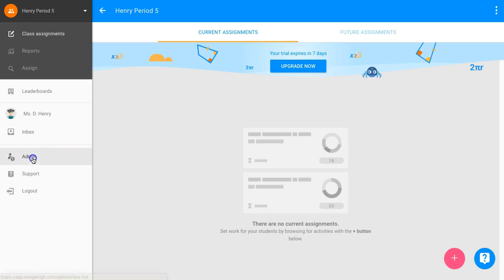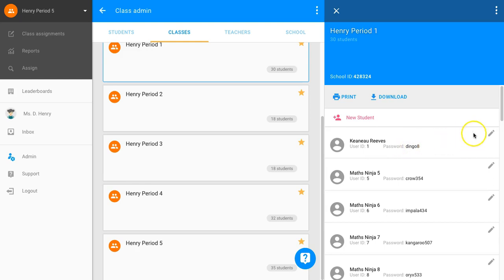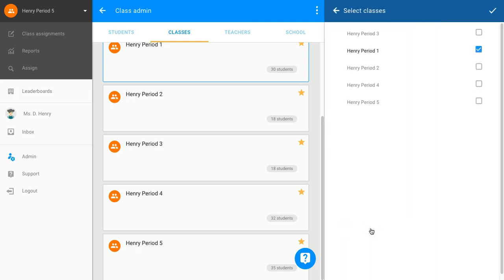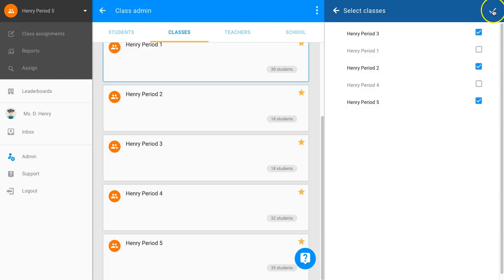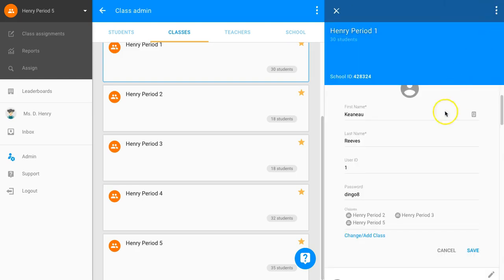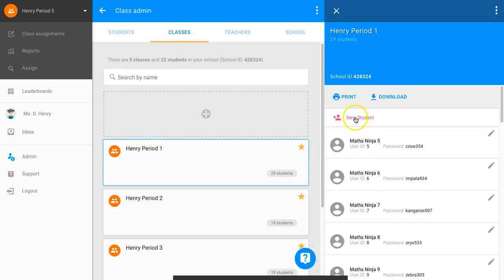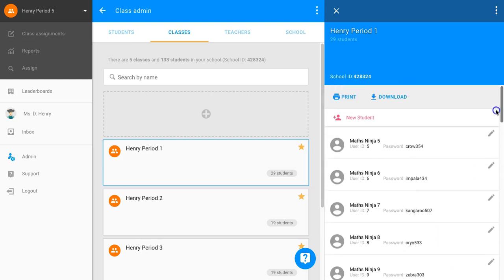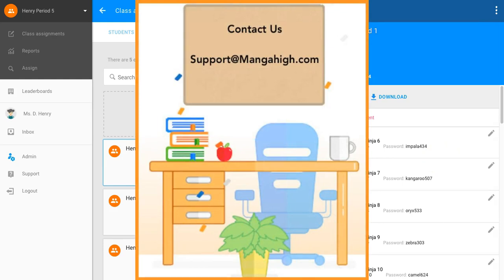Edit, Delete and Move Student Accounts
In this video we explain how you can edit and delete student accounts. We also go through how to move students from one class into another.

Any questions?